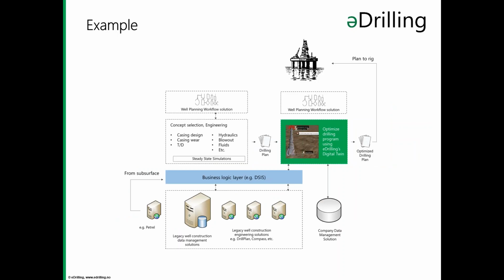Webinar: Upgrade your well design and engineering software without having to replace it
Learn more about how to balance your need for continuity and cost savings with the objective of implementing a well planning solution that really enhances drilling operation efficiency.

The webinar is for everyone interested in quick and better quality drilling programs.